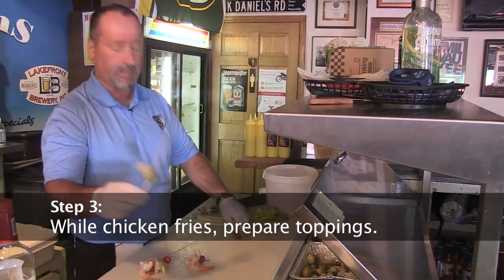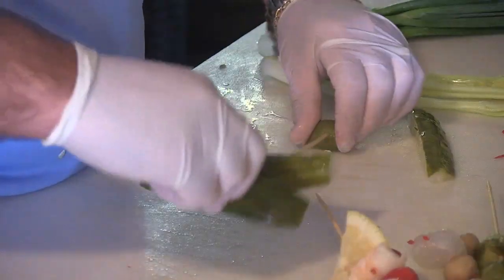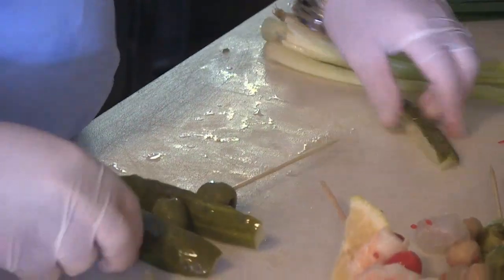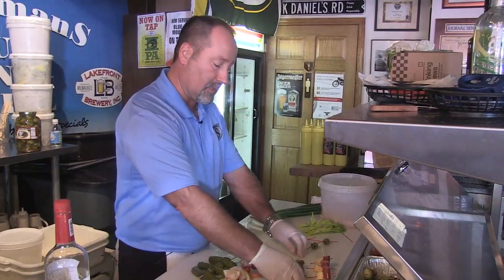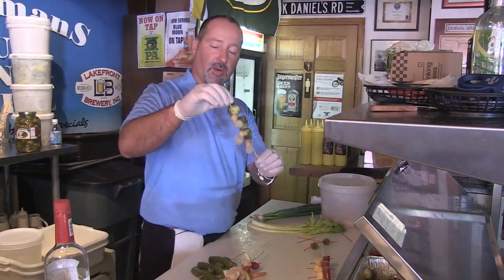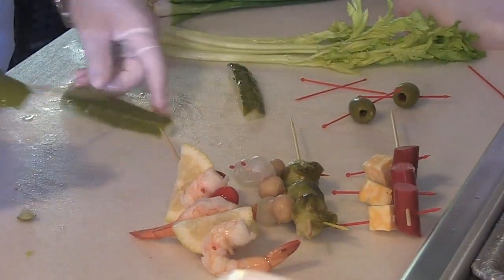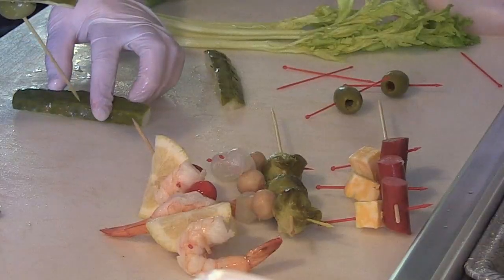How Sobelman's makes the 'Bloody Beast' — a Bloody Mary topped with a fried chicken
See how Sobelman's Pub N Grill owner Dave Sobelman puts together the "Bloody Beast." This Bloody Mary with a fried chicken on top serves 5-6 people. Video by Ellen Kobe and Sara J. Martinez